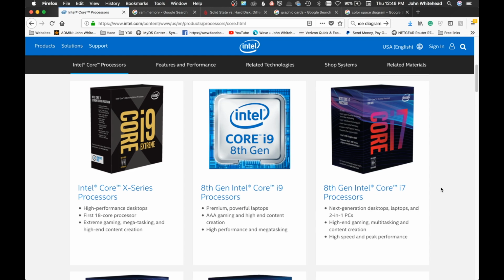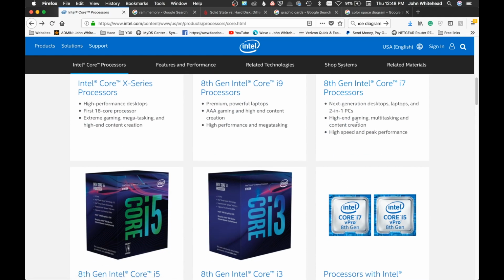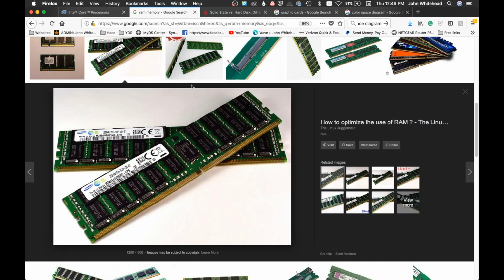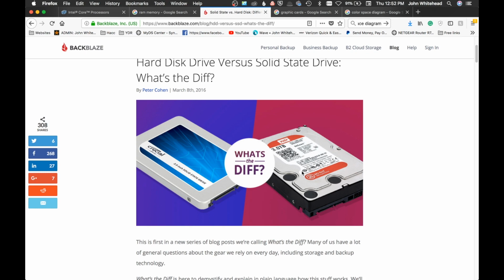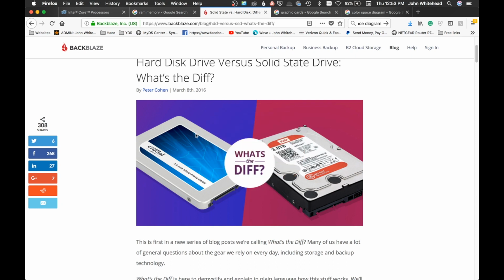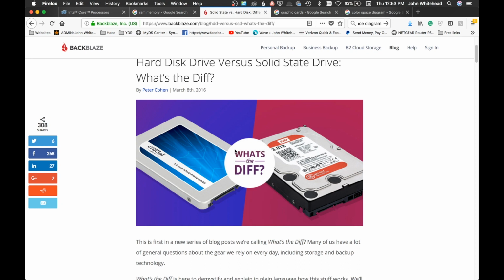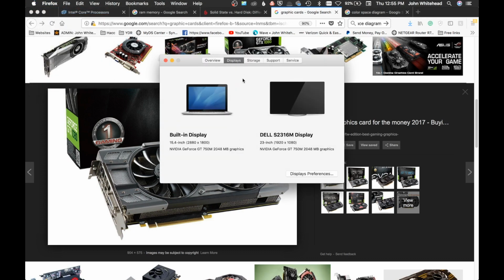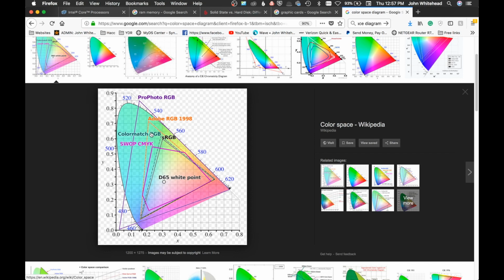Computer Specs to Run Adobe Photoshop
What is important and what do you need to run Adobe Photoshop and Graphics Programs.  I will cover, processors, Ram Random Access Memory, Graphics Cards, Hard Drives and Displays.